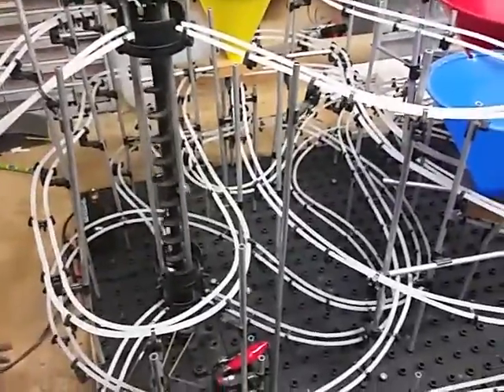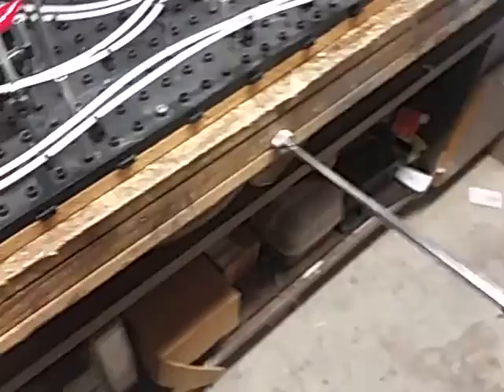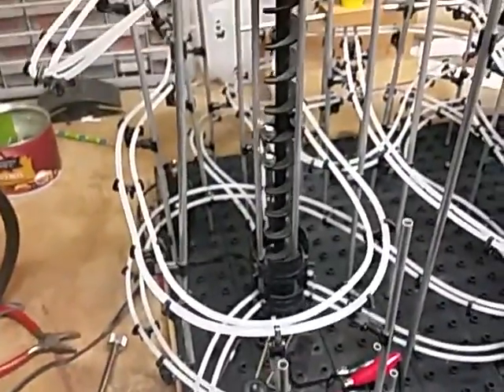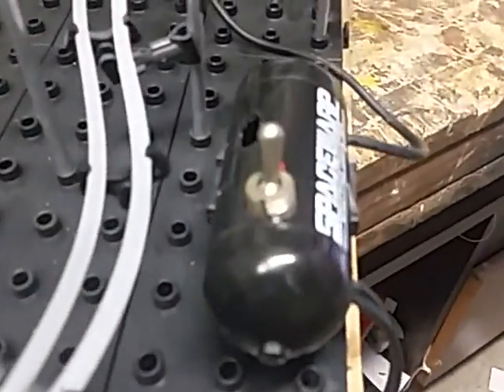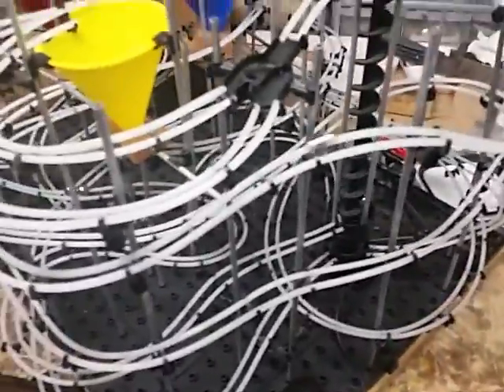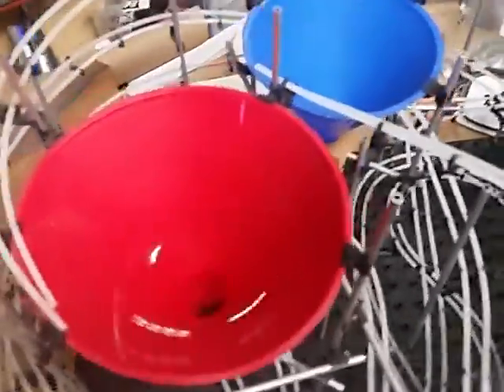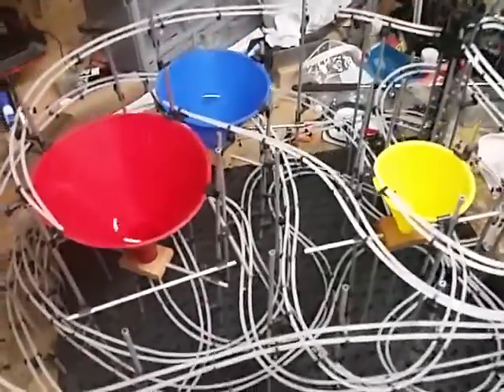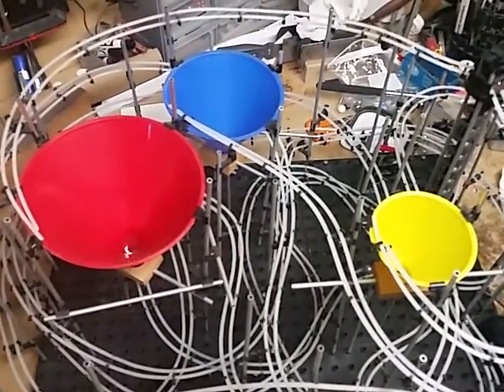Bandai Spacewarp roller coaster with 3 funnels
This is a Spacewarp roller coaster with 3 plastic funnels integrated in the set.  I also replaced the D cell battery with a cellphone charger and voltage regulator which kicks voltage down from 5v DC to 1.5v.